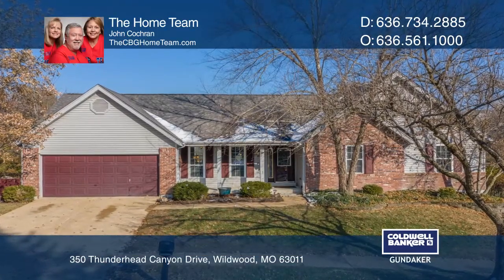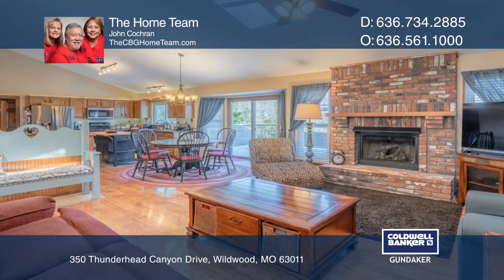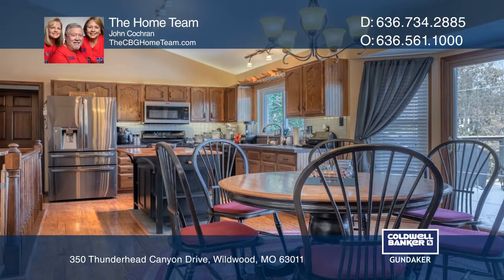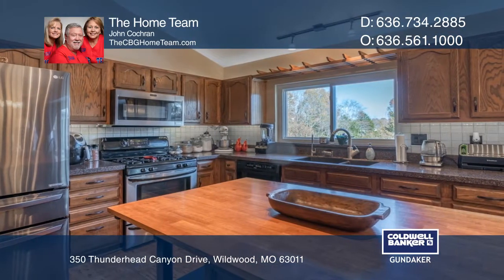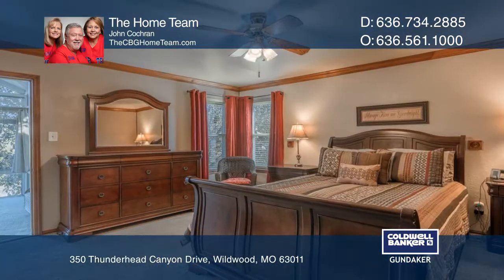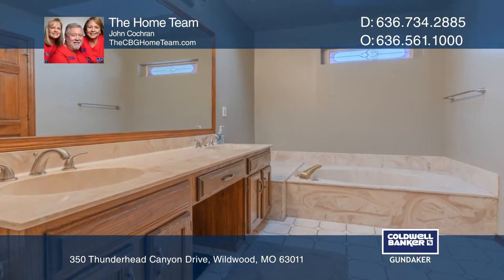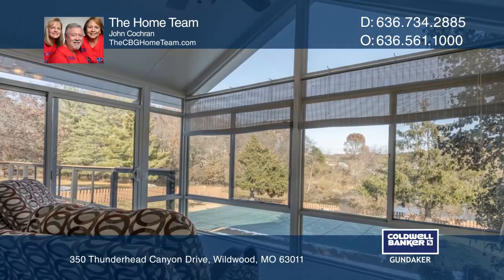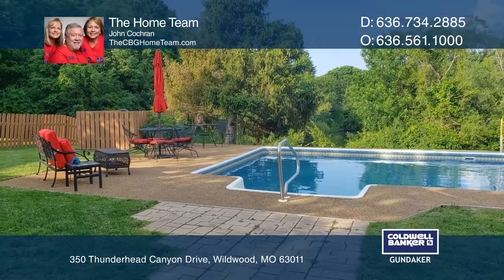350 Thunderhead Canyon Drive Wildwood, MO | CBGundaker.com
350 Thunderhead Canyon Drive, Wildwood, MO

Rare opportunity to get this picturesque view and an inground pool! The ease of entertaining will amaze you - an open, inviting floorplan inside and a stunning spacious deck and INGROUND POOL outside! This home has features for everyone - a front home office with glass doors and built-in bookcases;